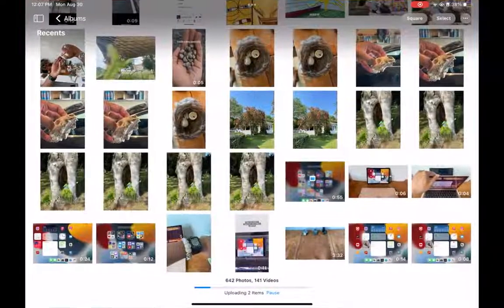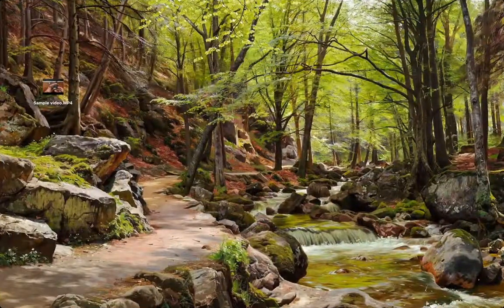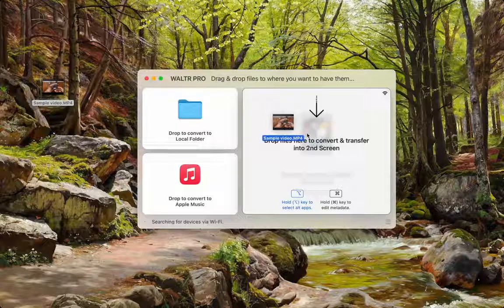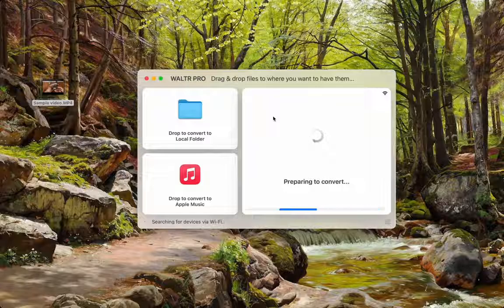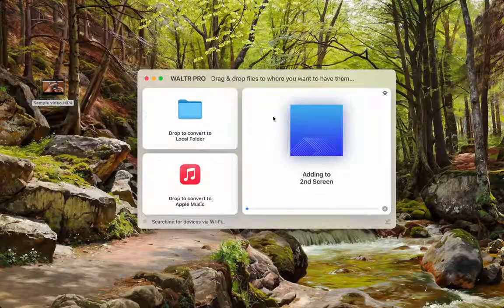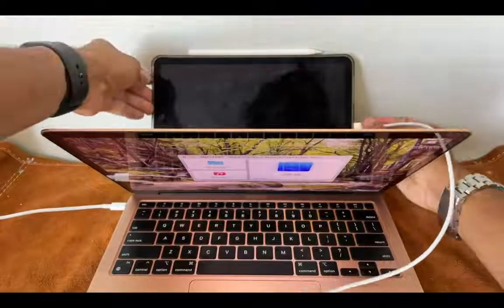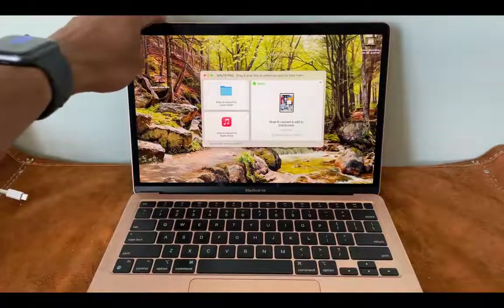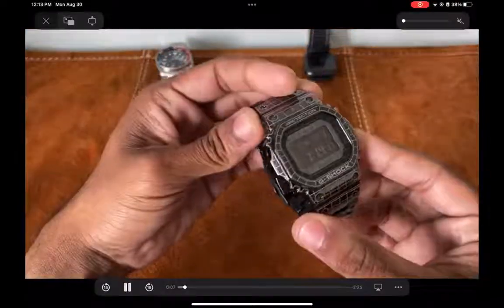Add Movies to Apple TV Library Instantly! Simple Setup 📺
In less than 2 minutes, find out how to add movies to Apple TV library on your iPhone or iPad using WALTR PRO and your PC. Easy as 📼+💻+📱= ✅

WALTR PRO is a unique file converter app that can help you transfer any file from your PC to your Apple device in a compatible format. Including your favorite movies and videos! 🚀

Following this short tutorial, you'll see how to add movies to the Apple TV Library or any desired folder on your iPhone or iPad. 🤩

🚀 If you prefer reading, check out our awesome article on the topic

Transfer all the movies you have prepared, and if you enjoyed them, consider utilizing our Universal License, which will provide you access to a ton of other apps made just for Apple device owners like yourself! 💫

►We've also prepared an article describing step-by-step how to add movies to the Apple TV library:

📝 Timecodes:

0:00 Intro
0:20 Launch WALTR PRO
0:33 Drag & Drop your file
1:04 Transfer via WiFi
1:18 Transfer via USB
1:55 Checking out transferred file
2:05 Outro